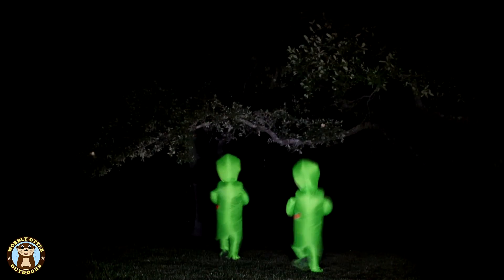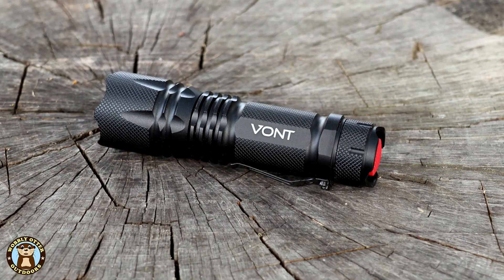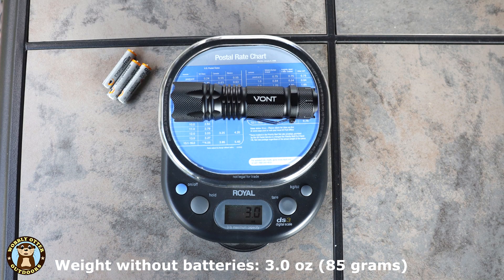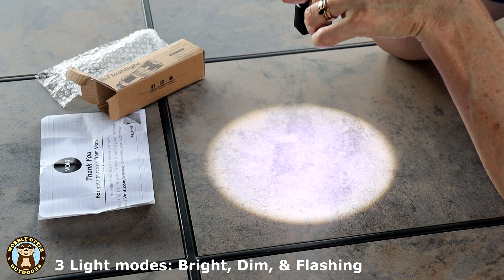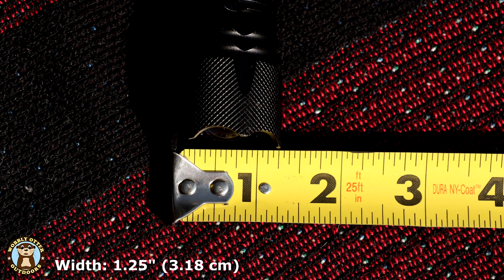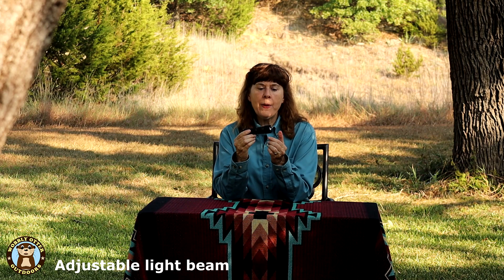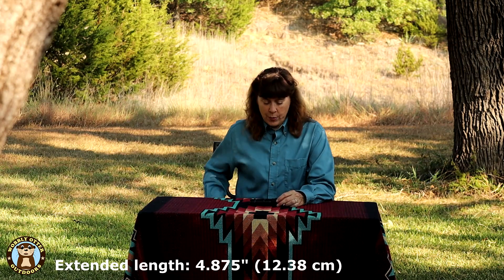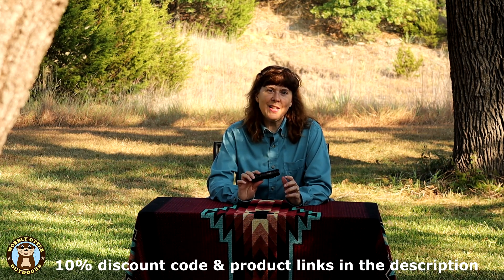Tactical Compact LED Flashlight Review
Vont sent two of their compact LED flashlights to us for review, and we put them through their paces...  10-foot drop - submerged in water - run over by a truck - and lighting for an attempted alien abduction. [Lighting of the intro skit provided by: Vont's Compact LED Flashlight. Color flashing light provided by: curled-up 5' Luminoodle light rope.]

FLASHLIGHT SPECS
* Lumens: 400
* Batteries: 3 AAA (not included)
* Battery Life: 4 hours continuous use (according to Vont)
* Weight, without batteries: 3.0 oz (85 grams)
* Weight, with batteries: 4.2 oz (119.1 grams)
* Length: 4.5" (11.43 cm)
* Length, extended: 4.875" (12.38 cm)
* Width: 1.25" (3.18 cm)

FLASHLIGHT FEATURES
* Compact
* 3 modes
* Adjustable beam
* Waterproof
* "Indestructible"
* Belt-clip
* Textured, anti-slip surface

Vont LED Flashlight (product reviewed in this video)
All Vont Products
Alien costume
Small, inflatable aliens (3 pack)
5' Luminoodle light rope

CAMERA GEAR
main camera - Canon m50 camera body
main lens - Canon 18-150mm EF-M f/3.5-6.3 IS STM lens
Rode VideoMicro Compact On-Camera Microphone
video when walking, wet weather - GoPro Hero 7 Black action camera
video when walking - DJI Osmo Pocket
Tascam DR-10L digital recorder and lavalier mic
travel tripod for main camera - Manfrotto compact tripod

-- For far away wildlife photos and video --
Canon EOS 70D Digital SLR camera body
Canon EF 100-400mm f/4.5-5.6L IS II USM Lens (LOVE this lens)

Gear We Use - on Amazon